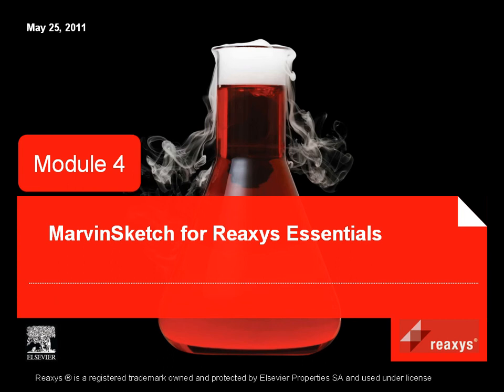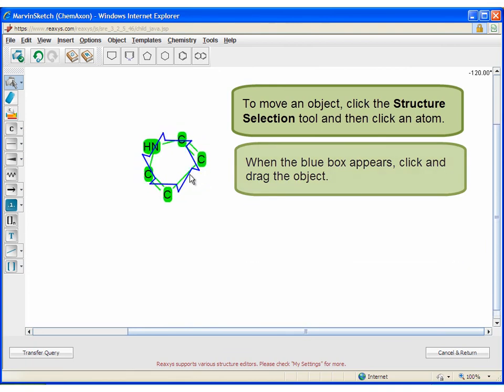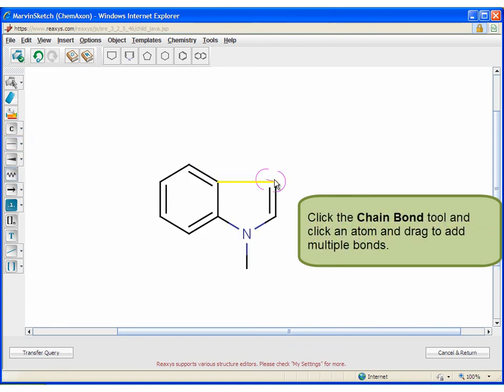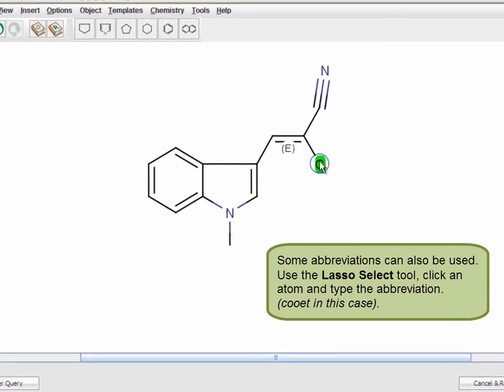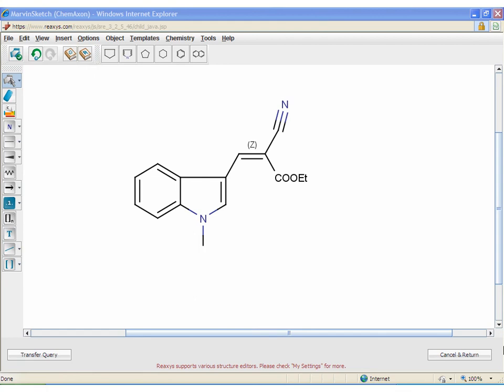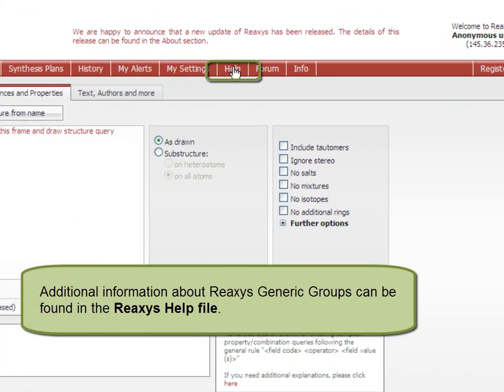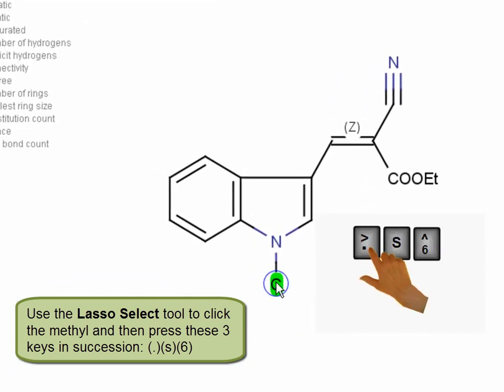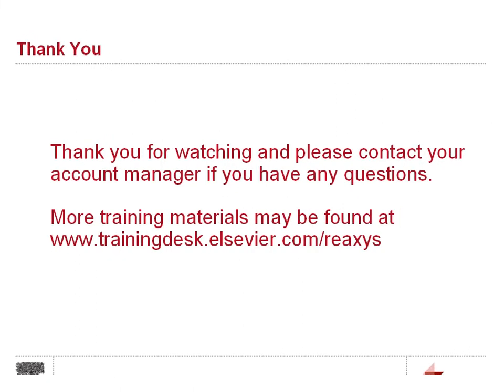MarvinSketch.mp4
MarvinSketch is the default structure editor for Reaxys.  This video shows you how to use MarvinSketch with Reaxys and covers these commonly-used features:  Rings, Bonds, and Atoms; Abbreviations; Reaxys Generic Groups; Substitution (allowing and blocking).